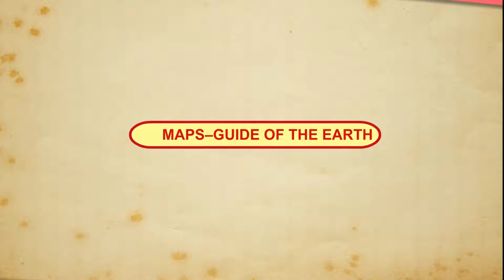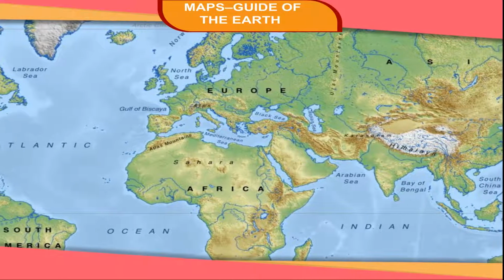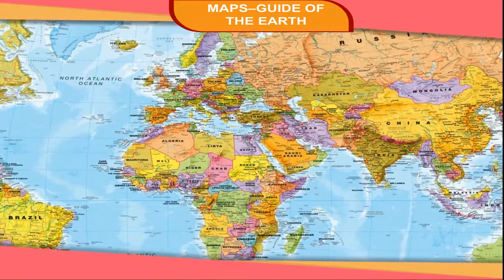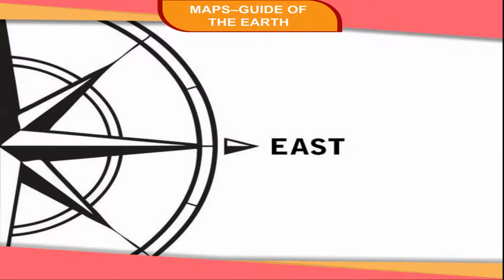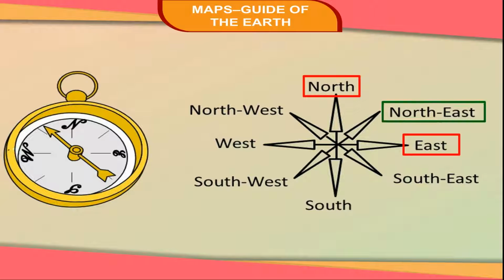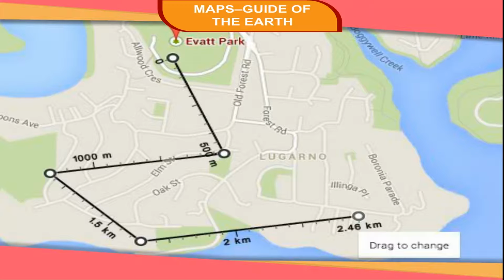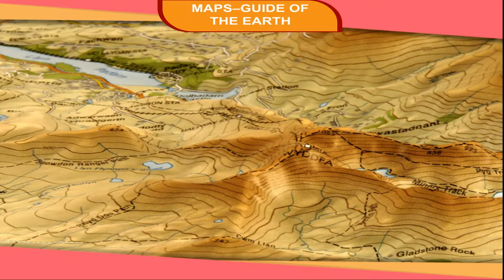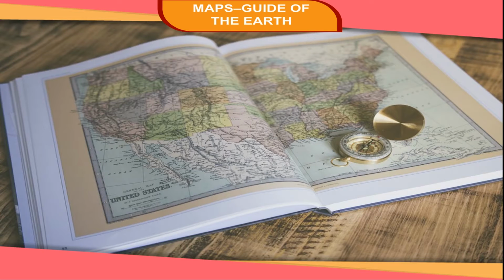2 Maps – Guide of the Earth Unit 1 L 2 SST Book 5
Mutahhary Educational Society (An Educational Wing of IKMT) Kargil.